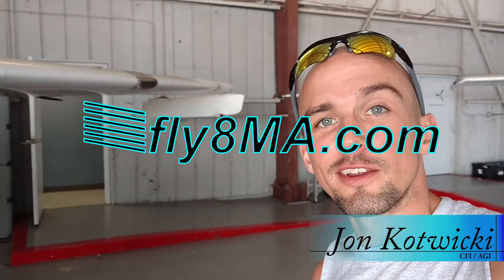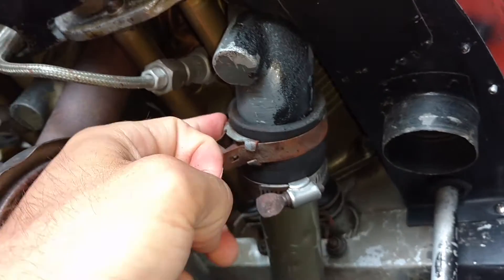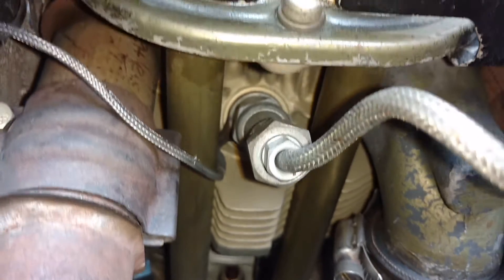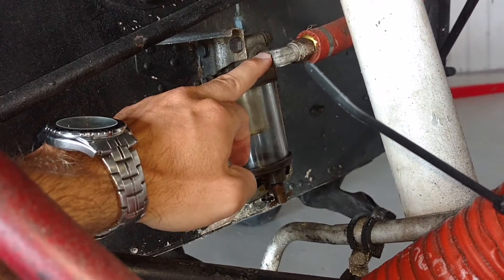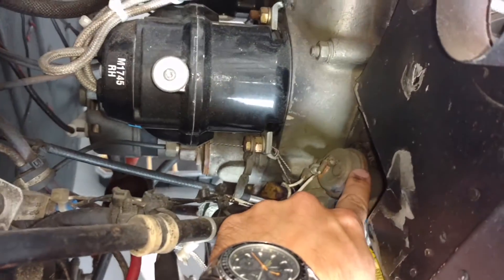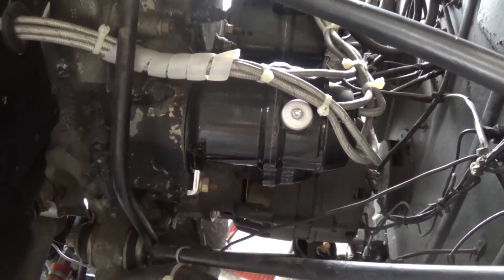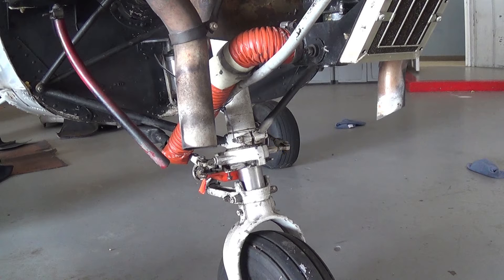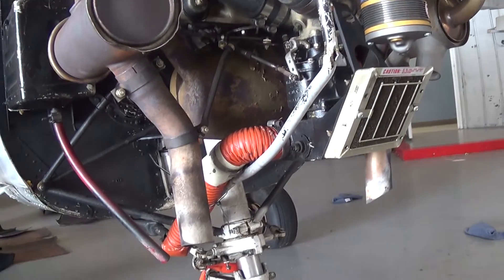Ep. 54: Cessna Engine Explained | Under the Hood/Cowling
In this video we'll take a look under the cowling or "under the hood" of a Cessna 150 and what all the parts are and what they do to help us fly.

As always, leave your questions in the comments below!

🛩️Private Pilot:
-Airspace
-Landings

🌦️Instrument Pilot Ground School:
-Airspace
-Rules and Regulations
-Systems

🛫Commercial Pilot Bootcamp:
-Maintenance Requirements
-Systems
-Airspace

-Tailwheel
-Crosswind Landings
-Weather
-Airspace
-Seaplane
-Sport Pilot
-Spin Awareness

FLY SAFE!
-Jon